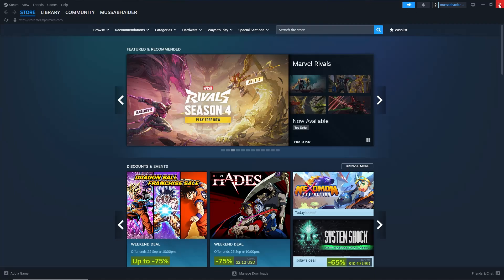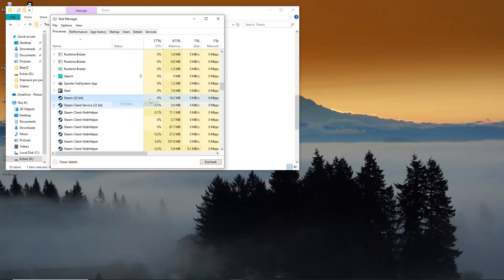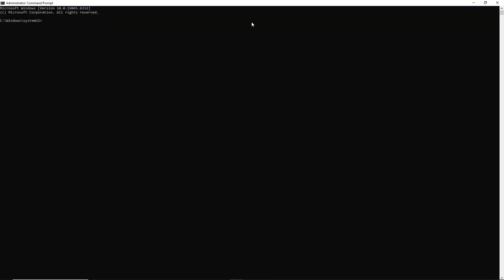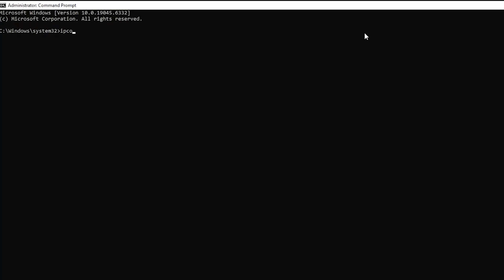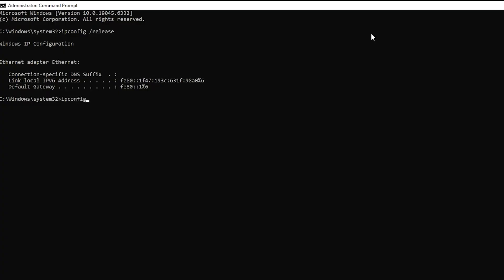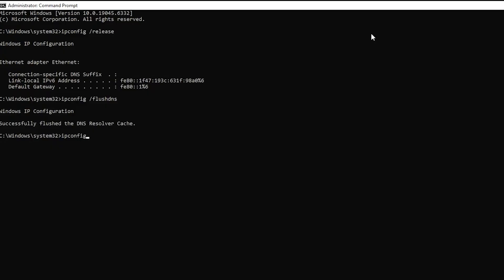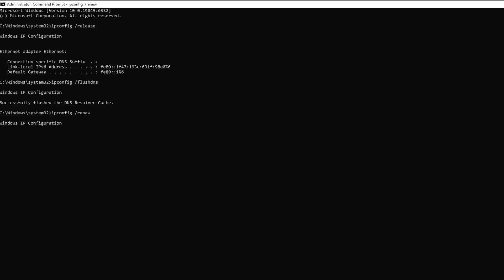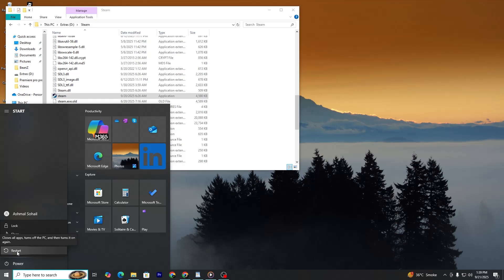STEAM MARKET NOT LOADING | How to Fix Market Not Loading On Steam?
Having trouble with the Steam Market not loading? This video walks you through quick and easy solutions to fix the issue and get back to trading your favorite in-game items. Whether it's a connection issue, cache corruption, or a settings misconfiguration, we’ve got you covered with step-by-step fixes.